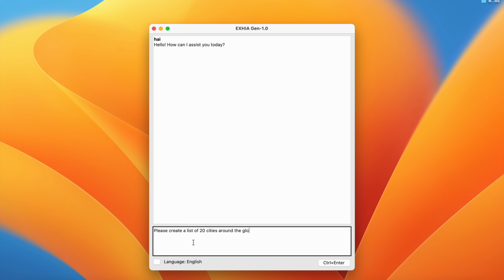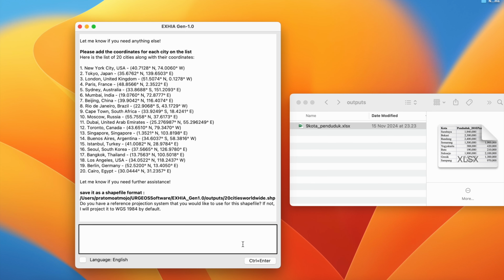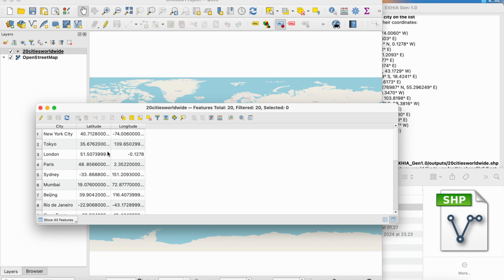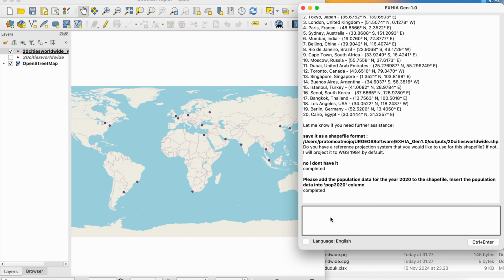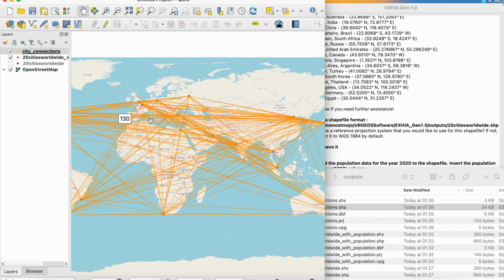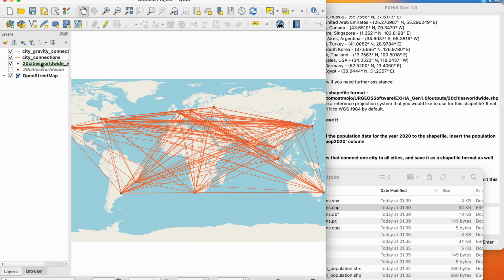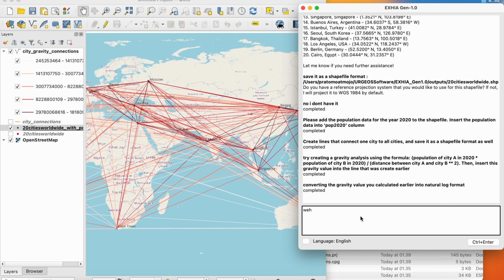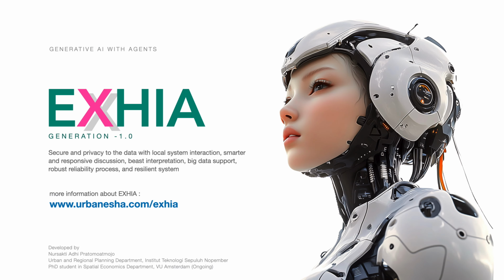EXHIA : interaction with the shapefile data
In this demo, we would like to introduce the Exhia capability to handle GIS operations.